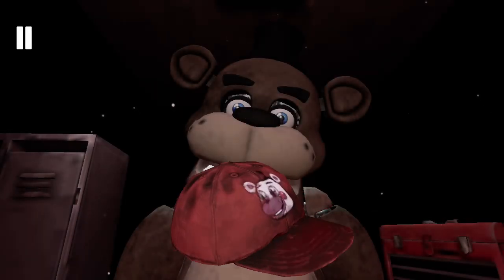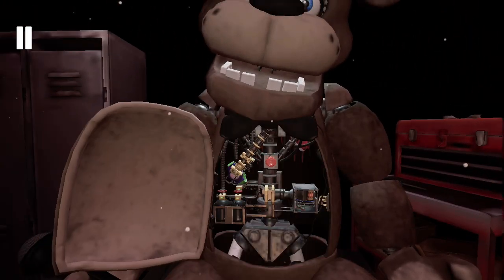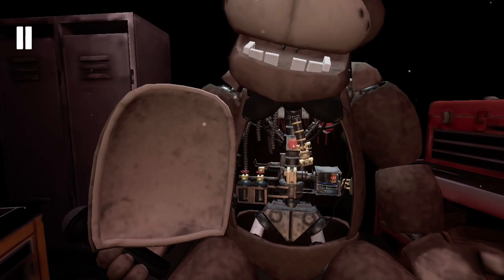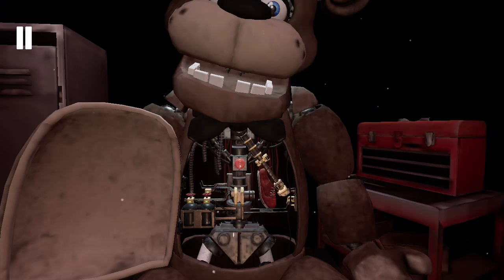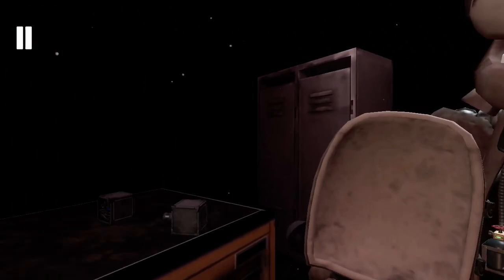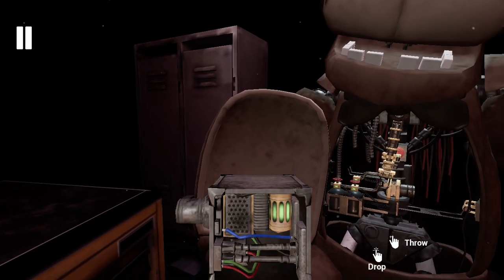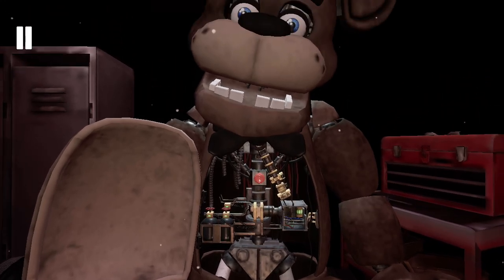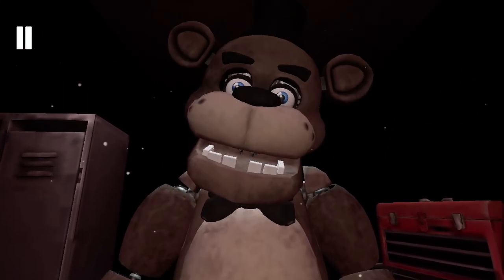Five nights at Freddy’s help wanted parts and services Freddy Fazbear speed run look at video time.￼